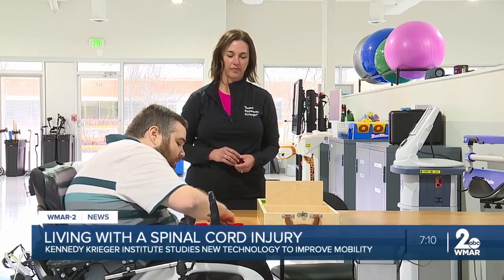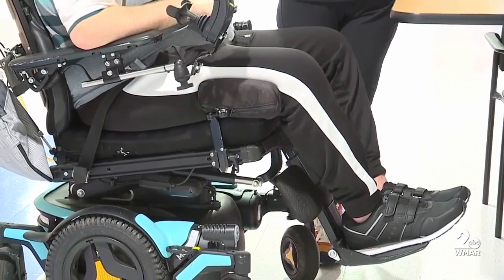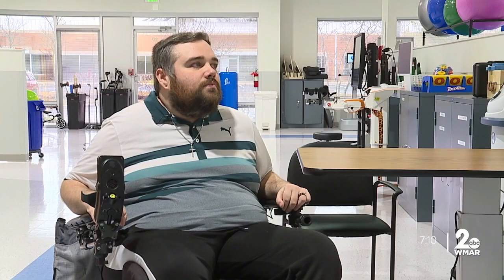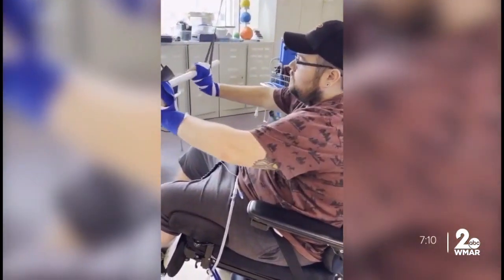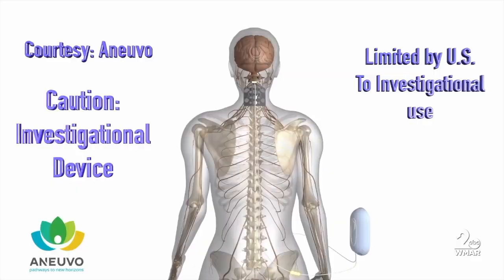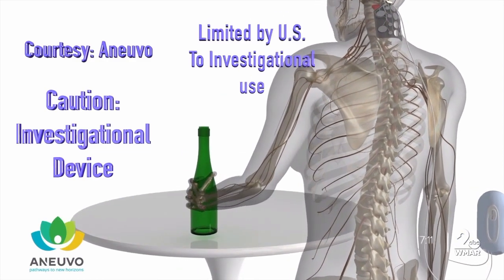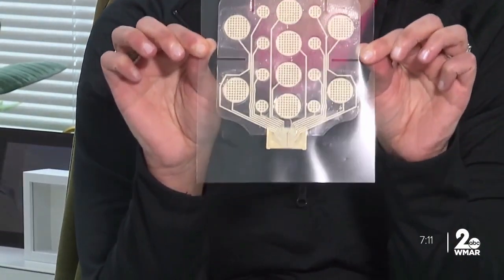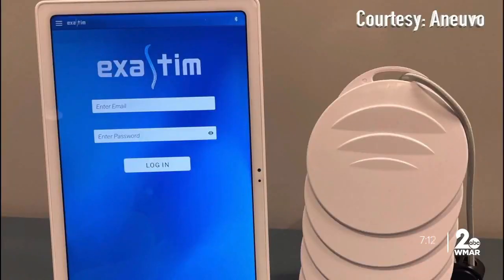New technology under study to revive mobility to those with spinal cord injuries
Bringing back mobility to those living with spinal cord injuries.

Right here in our own backyard, the Kennedy Krieger Institute is studying a new piece of technology that could do that.

It's as simple as dropping blocks into a container, something Nathan Miller couldn't do six months ago.  "I’m very happy, every bit of independence just adds so much to my life,” said Miller.